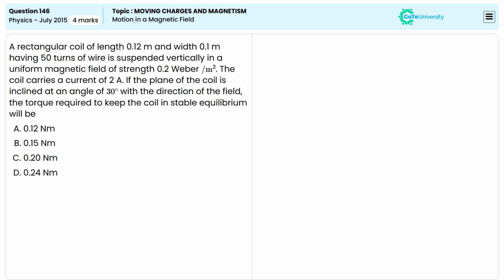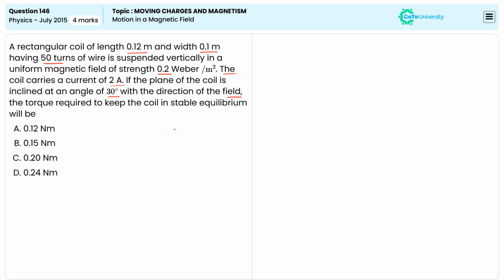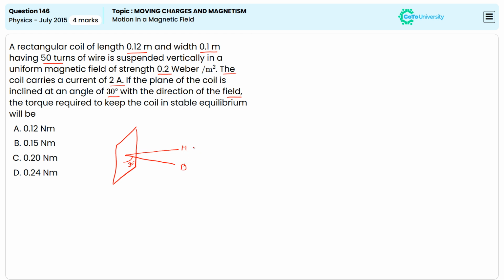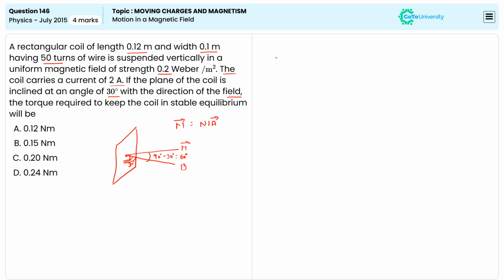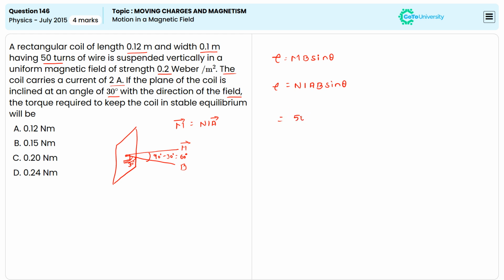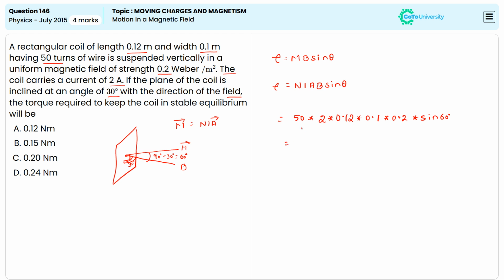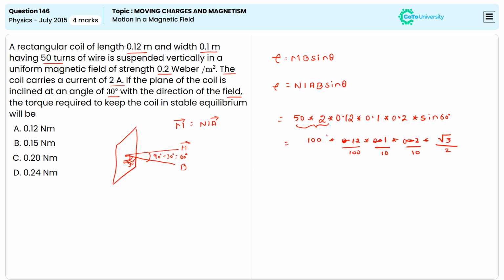Motion in a Magnetic Field: Force on Charges and Its Effect for NEET Physics July 2015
Topic Name: [MOVING CHARGES AND MAGNETISM] | [] | [Practice Test]